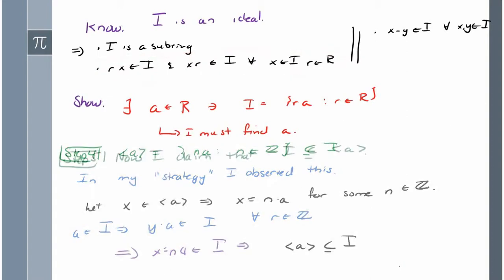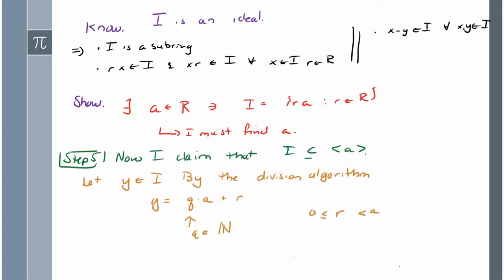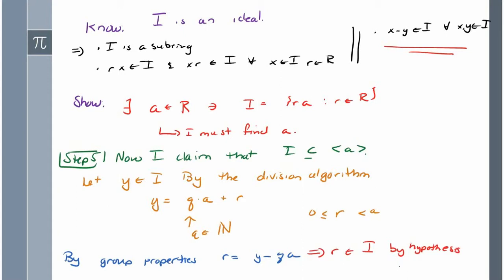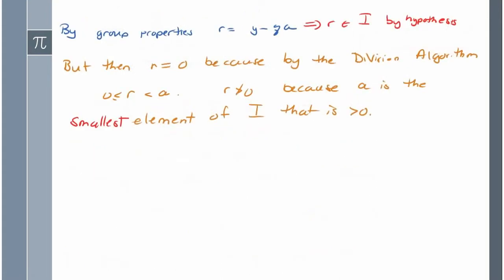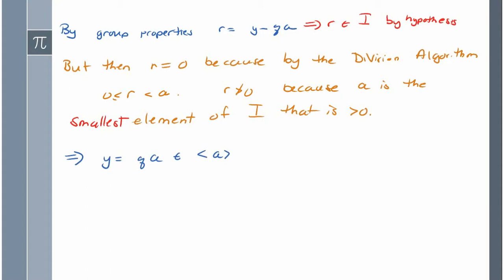Abstract 4 20 Video 5 Extra Lines of Proof